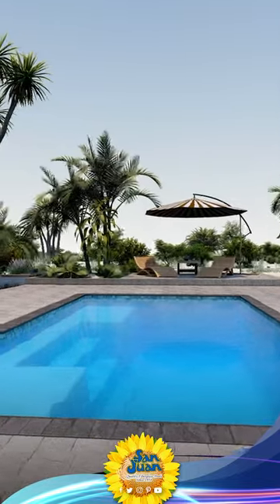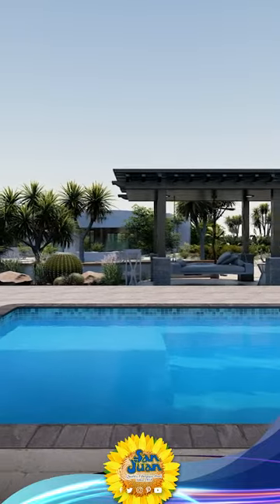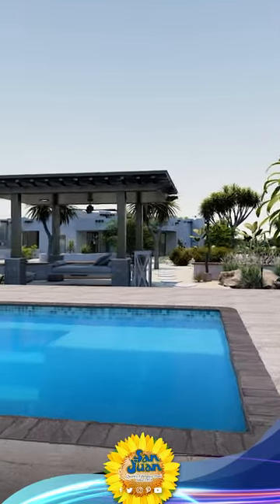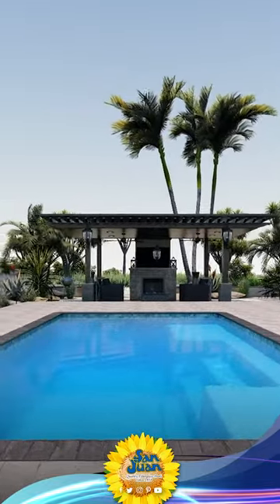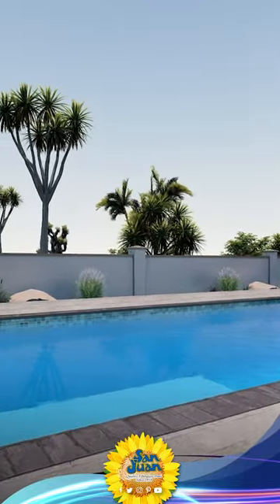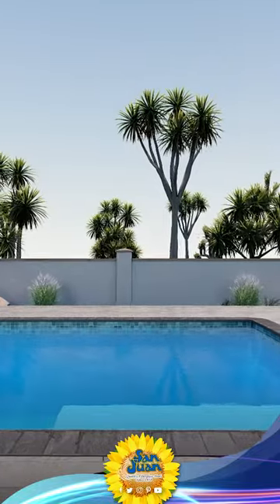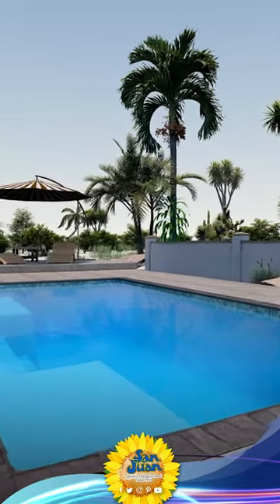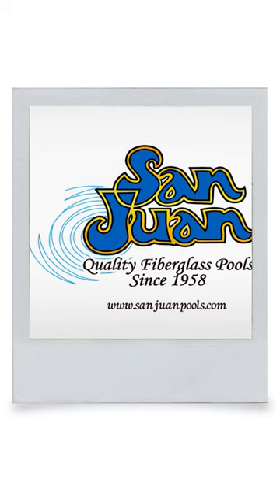🌞 Dive into a Perfect Staycation This Summer with The Broadway Pool! 🏊‍♀️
Hello, everyone! 🌞 Are you dreaming of a summer staycation right in your backyard? Look no further! San Juan Pools presents The Broadway, a modern swimming pool designed especially for small backyards. 🏡

The Broadway is a petite fiberglass swimming pool that offers a rectangular layout and a dual set of tanning ledges. 🌴 Its compact size of 10′ 9.75″ (width) by 20′ 10″ (length) makes it a perfect fit for smaller backyards. So, if you live in a rural area and have a small backyard, this could be your dream come true! 🌟

What sets The Broadway apart? It's all about orientation! 🔄 Instead of the usual approach, you can create a horizontal layout with this pool. This gives your backyard a distinct and modern look, transforming it into an outdoor oasis. 🌊

We've also included a sideways set of entry steps and two comfortable tanning ledges. Despite its petite size, The Broadway provides ample seating area and holds a volume of 5,200 Gallons. 🏊‍♂️

Step into The Broadway and you'll notice its flat bottom layout. With a maximum depth of only 4', it's designed for comfortable swimming and socializing. Whether you want to spend just 15 minutes outdoors or escape the summer heat for hours, The Broadway is your perfect companion. 💦

Ready to dive into your very own summer staycation? We’d love to give you a free estimate! 📞💬

Let's make this summer unforgettable with The Broadway!